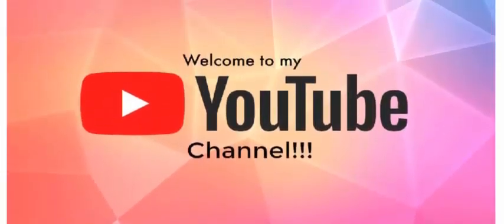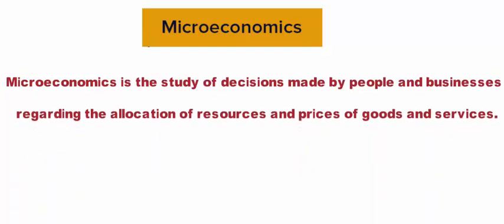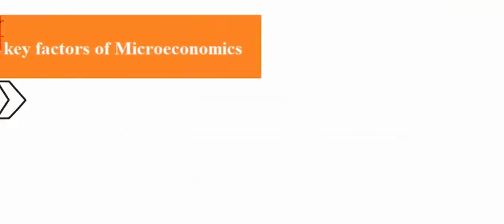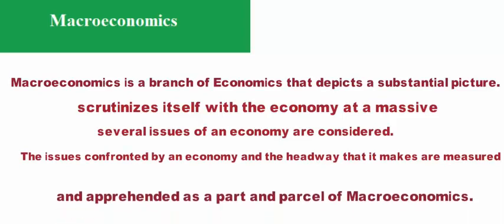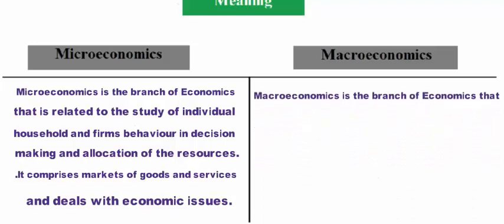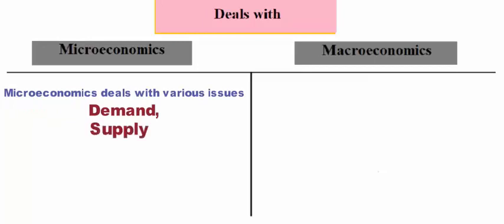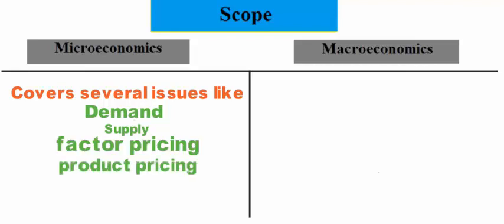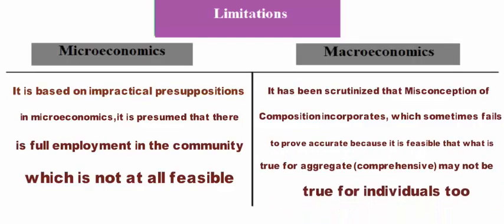difference between micro and macro economics l definition l 7 difference between micro and macro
Microeconomics is the study of individuals and business decisions, while macroeconomics looks at the decisions of countries and governments. Though these two branches of economics appear different, they are actually interdependent and complement one another. Many overlapping issues exist between the two fields